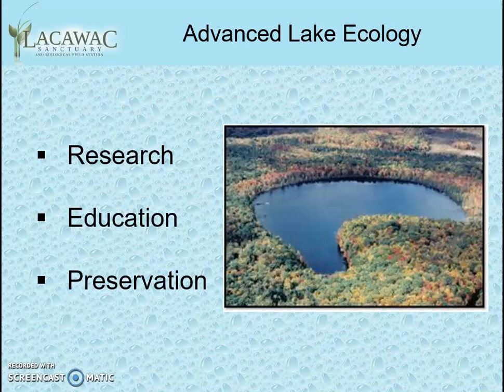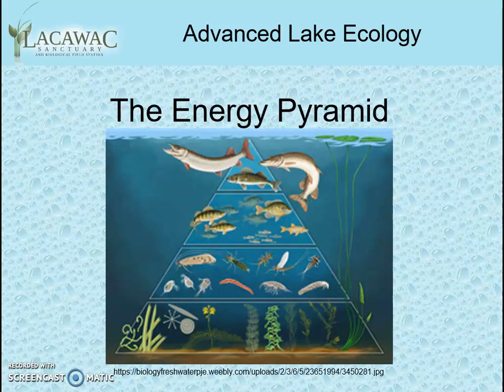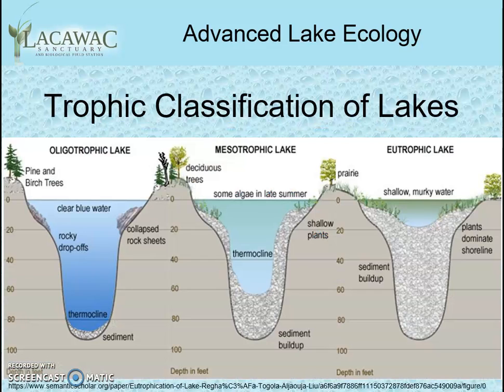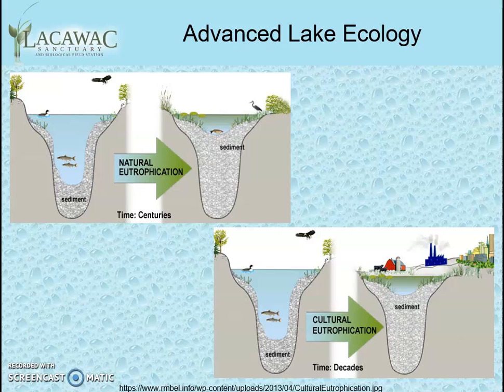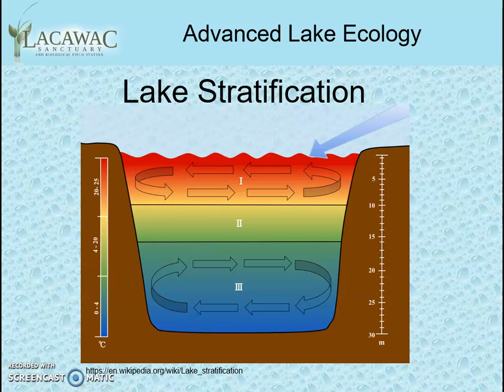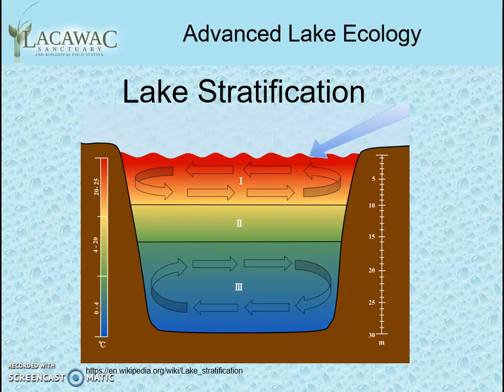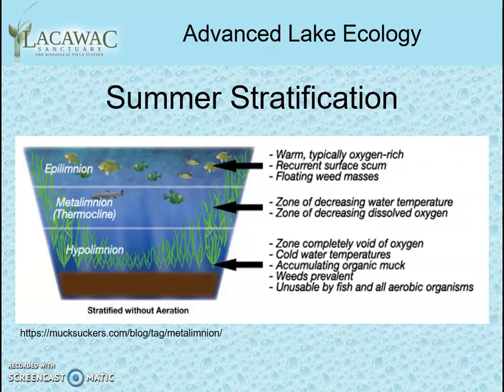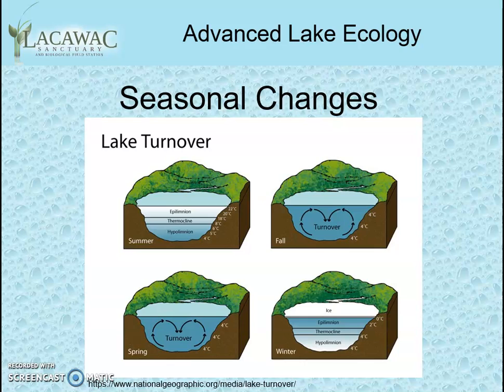Advanced Lake Ecology for Climate Change Learning Unit at Lacawac Sanctuary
A narrated PowerPoint about basic lake biology, eutrophication, and stratification.  Produced by Lacawac Sanctuary for use in the learning unit on The Effects of Climate Change on Lake Lacawac.